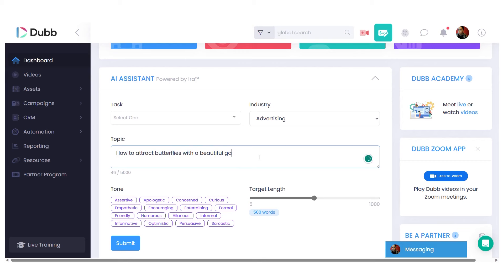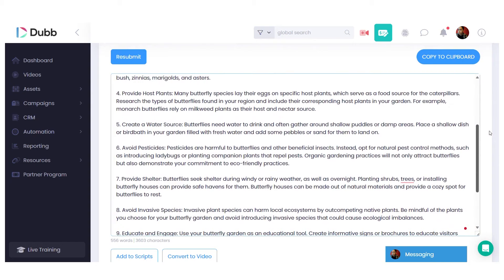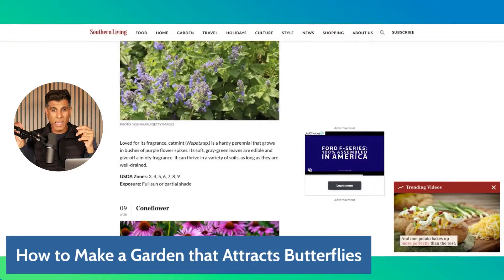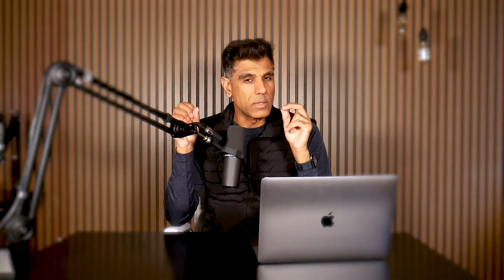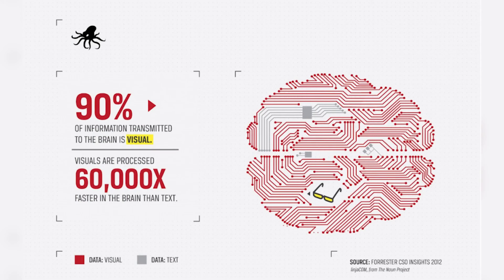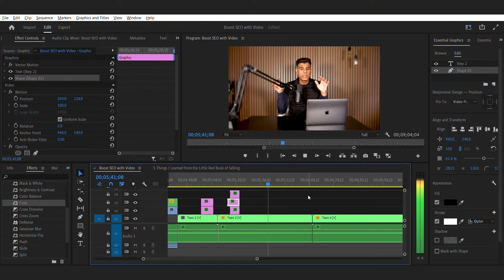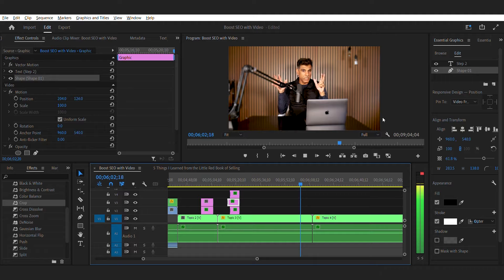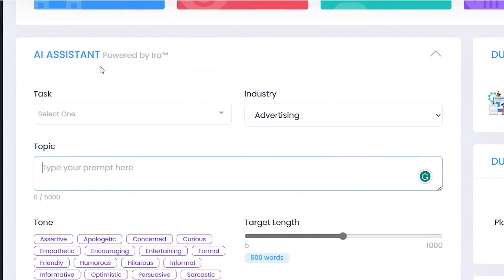How to Improve SEO with Video & Rank #1 on Google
Have you ever wondered how you can use video to boost your search engine optimization in a way that's more efficient than writing lengthy blog posts?

What if we told you there's a way to create visually engaging and entertaining videos that not only keep you consistent but also help you focus on relevant keywords to attract your ideal clients?

In today's video, we're going to dive deep into the world of video SEO. Get ready to discover how to make your content appear on page one when someone searches for what you offer!

Whether you're an SEO novice or a seasoned pro, this video has something for everyone. We're here to guide you in creating content that grabs the attention of search engines.

To put your SEO skills to the test, type in your product or service and, if applicable, your location. Check if you're on the coveted page one. If not, don't fret. It takes time to climb the search engine rankings, especially with today's AI-driven landscape.

Traditionally, you'd hire a writer to craft a captivating blog post to boost your SERP ranking. But with the rise of AI, things have evolved. AI can now generate blog posts, but here's the catch: search engine algorithms are smarter than ever and can spot AI-generated content. You still need the human touch!

Our solution? Host live video meetings with key experts on platforms like Zoom, StreamYard, or Google Meet. Collaborate on well-researched topics, and record engaging podcast-style interviews. This approach combines education and entertainment to engage your audience effectively.

Ready to dive deeper into the method? Step one: Choose a niche but specific SEO topic for your business using tools like Google AdWords, SEOMoz, or Ahrefs. Then, use an AI writing assistant to generate an outline based on your chosen topic. Research it thoroughly to become an expert.

Next, record a 6-15 minute video with an engaging hook, clear chapters, and a conclusion. Share your screen to make it visually engaging, as visuals are processed 60,000 times faster than text!

Now comes the magic! Transcribe the video into text and use AI to create a blog post. But remember, add your human touch to make it unique and engaging. You can even delegate this task for efficiency.

With a video and a blog post in hand, you've unlocked a powerful SEO strategy. Embed your video in the blog post and watch the traffic roll in from two sources—YouTube and your blog. But wait, there's more! Extract 30 to 60-second snippets from your video to share as social media posts on platforms like TikTok, Instagram, and YouTube Shorts.

Consistency is key. Make this a daily effort to prove to Google and Bing that you're a reliable source of fresh content. This will reward you with higher visibility and more traffic.

Easily create actionable videos with Dubb to get more engagement, bookings, and sales. Used by over 60K people, Dubb is the mobile + desktop sales video system video platform that makes it easy to share actionable videos from email, LinkedIn, SMS, and more to grow your business and accomplish your goals.

We also have a podcast called Connection Loop, featuring tips and tricks for growing a business and long-form interviews with fascinating people in marketing and beyond

About Dubb

Create campaigns, email broadcasts, landing pages, funnels, and automatic workflows to streamline communication for your entire business.